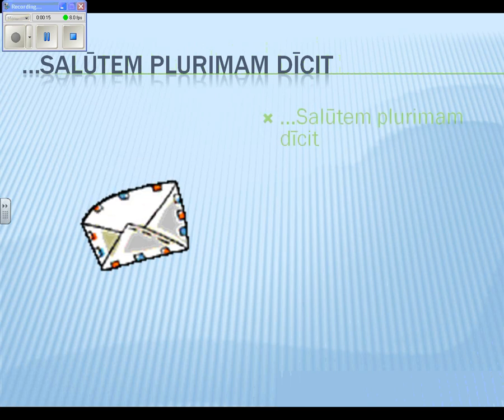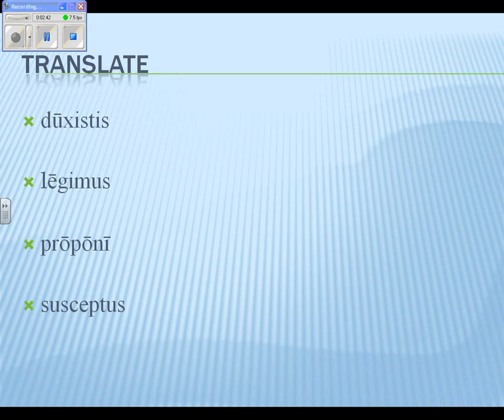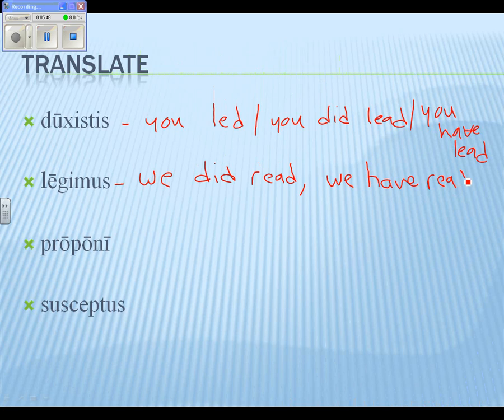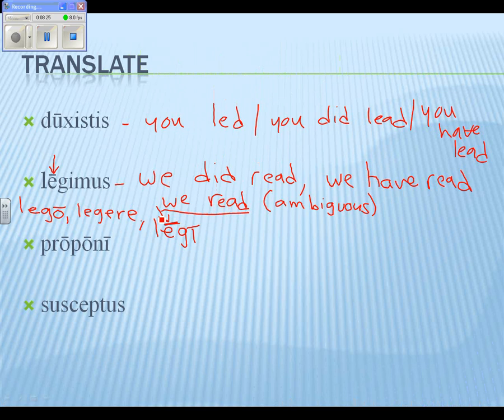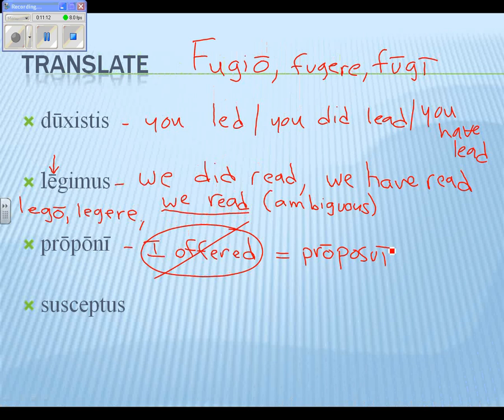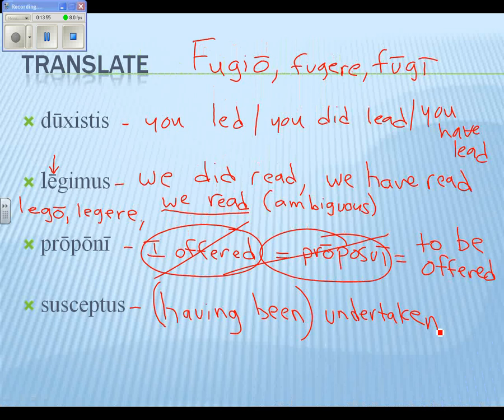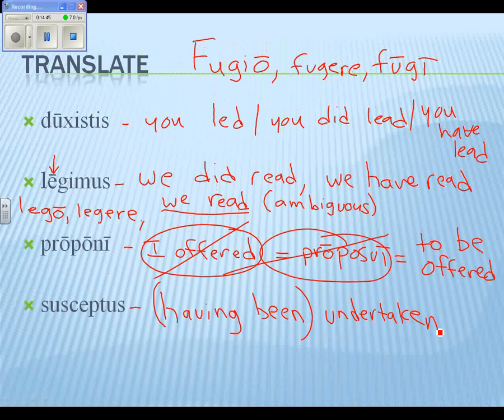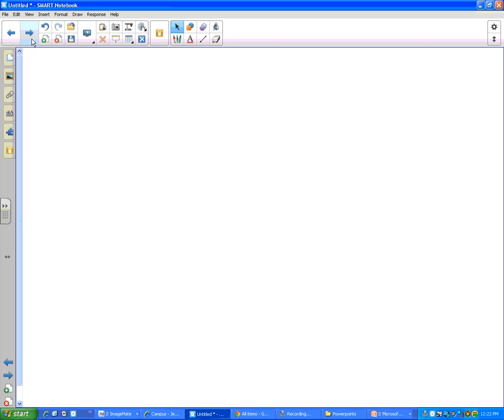Latin 2 April 17, 2013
Phrase of the Day, preview of the Lesson 39 Quiz, continuation of the lecture on the Roman Republic.